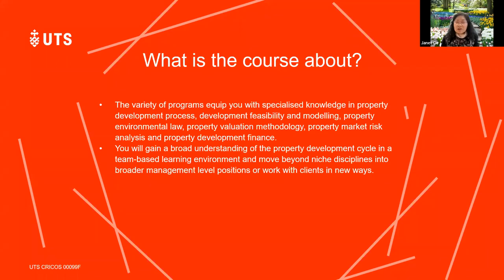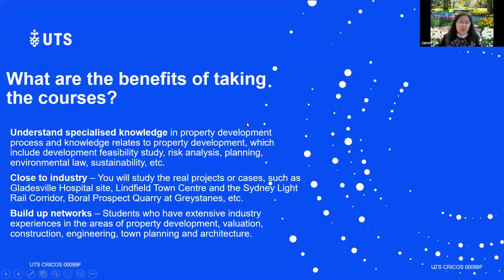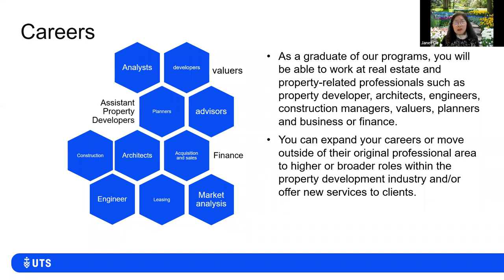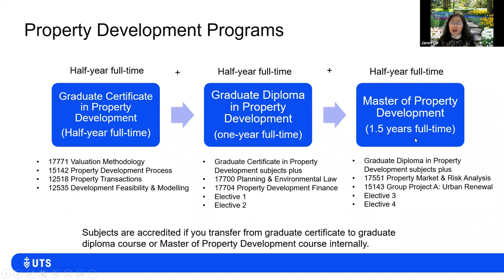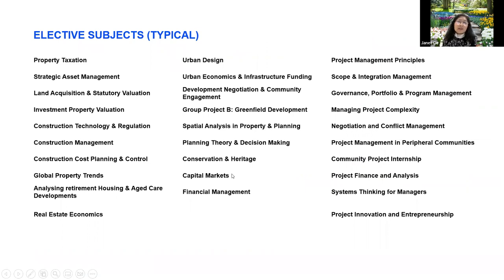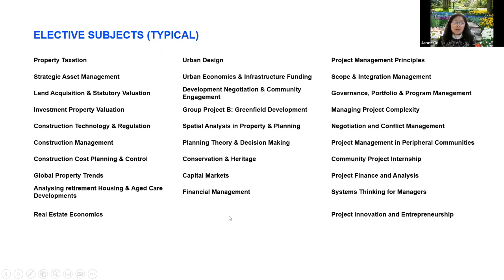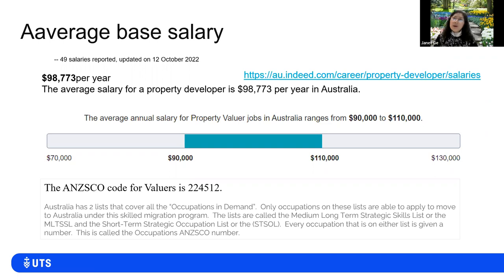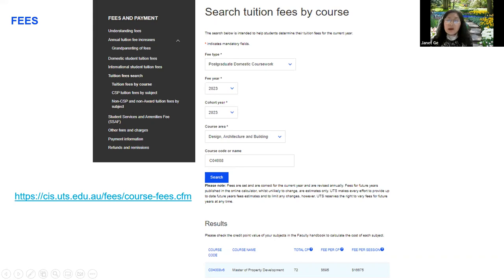UTS Postgraduate Property Development Webinar (November 2022)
Presented by: Associate Professor Janet Ge

Many analysts expect investment opportunities to emerge in the post-quarantine environment. Our postgraduate property development qualifications will prepare you to grow your career in this new future.